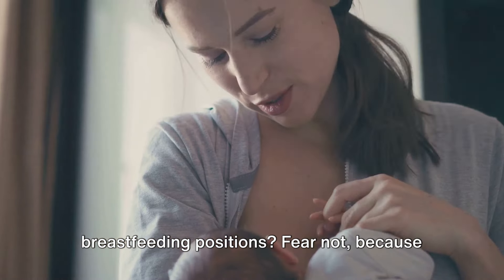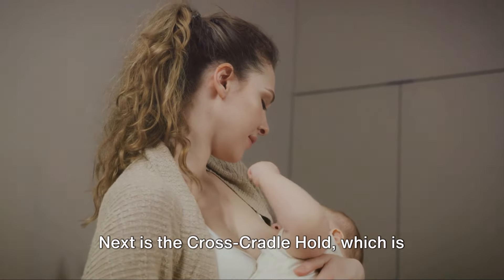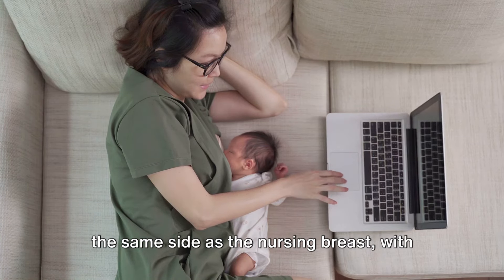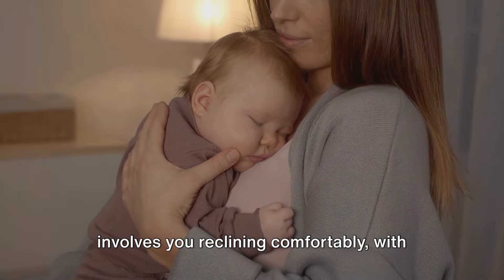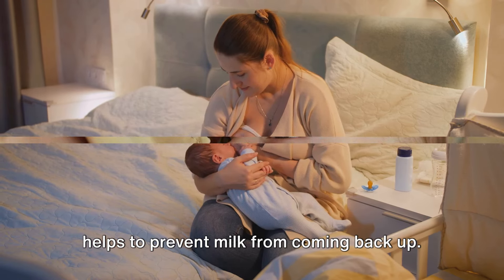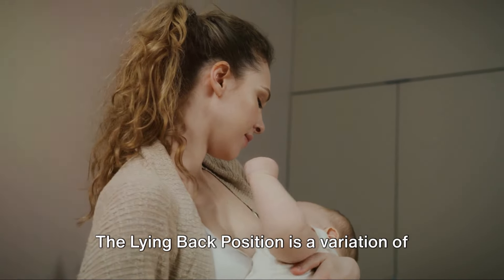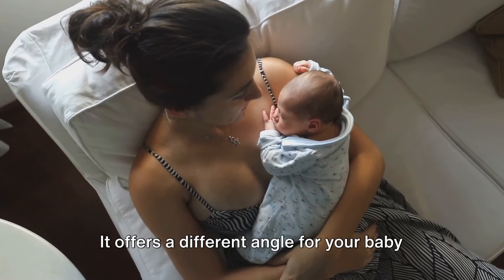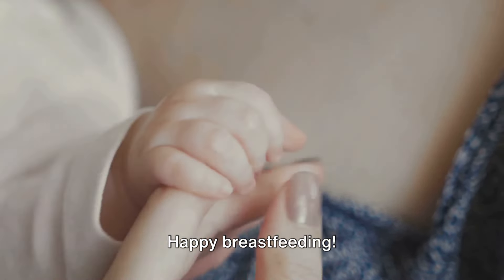10 Breastfeeding Positions & Safety Tips for New Moms | Parenting Tips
"10 Breastfeeding Positions and Safety Tips for New Moms," explores a variety of breastfeeding positions that are not only comfortable but also ensure the safety and well-being of both mom and baby. Whether you're a first-time mom or looking to refine your breastfeeding technique, this video is packed with valuable insights.

👶 What You'll Learn:
Breastfeeding Basics: Understand the fundamentals of breastfeeding, ensuring a great start for you and your baby.
Comfortable Breastfeeding Positions: Discover the Cradle Hold, Cross-Cradle Hold, Football Hold, and more to find the perfect fit for your nursing needs.
Safety Tips: Learn how to maintain proper latch, ensure baby's breathing is unobstructed, and prevent common breastfeeding-related issues.
Special Situations: Get tips on breastfeeding after a C-section, with large breasts, twins, or a baby with reflux.
Lactation Support: Find out when and how to seek help from lactation consultants for a smoother breastfeeding experience.

Your support helps us create more videos that make a difference in the lives of new parents.